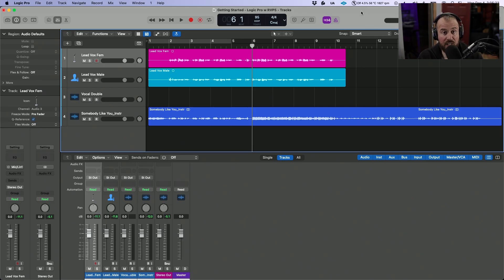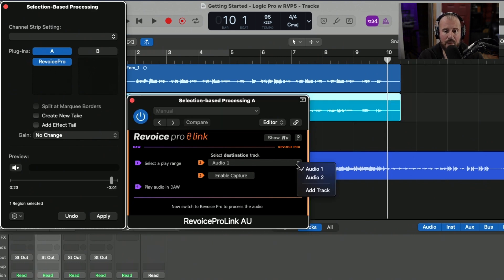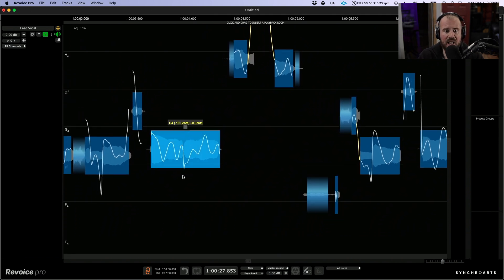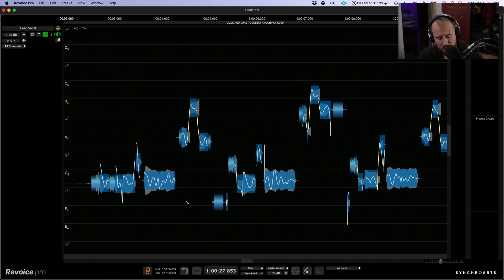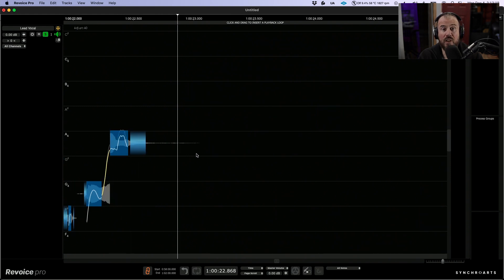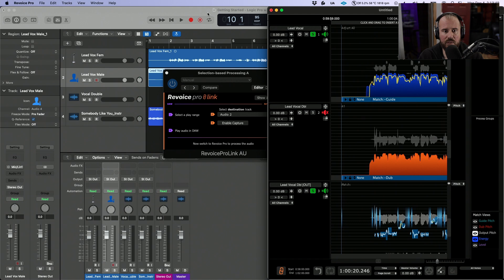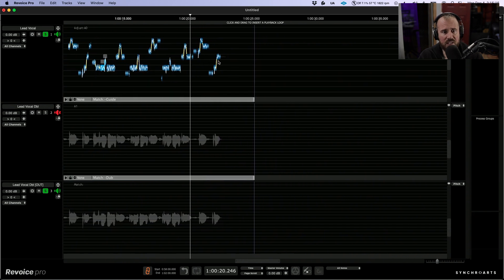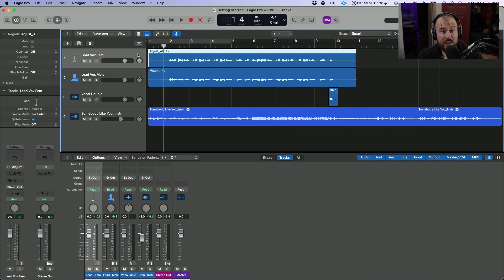Getting Started with Revoice Pro 5 in Logic Pro (non-ARA)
This video series is your gateway to mastering Revoice Pro 5 within your Logic Pro (non-ARA instance) environment. Perfect for anyone new to Revoice Pro 5 looking to get set up or those needing a refresher, each tutorial guides you through the essentials:

1. Transferring Audio from DAW to Revoice Pro 5 – learn the simple process to move your tracks from your DAW into Revoice Pro 5.
2. Basic Processing in Revoice – get an overview of Revoice's core features and how they can enhance your audio.
3. Exporting Back to Your DAW – we'll show you how to seamlessly send your processed audio back to your DAW, ready for mixing or further production.

If you haven't already, get a free 14 day trial of Revoice Pro 5

While these tutorials provide a solid foundation, for those looking to dive deeper, we have a series of detailed videos available on our website and our YouTube channel. These offer an in-depth exploration of Revoice Pro 5's powerful processing capabilities

Chapters 👇

00:00 - Introduction
00:31 - Transferring vocals to Revoice
01:32 - Tuning vocals in Revoice
04:55 - Matching vocals in Revoice
05:26 - Before Processing Playback
05:36 - After Processing Playback
05:44 - Processed vocals back to DAW
06:44 - Adding a Stereo Double
08:05 - Final results playback
08:29 - Summary